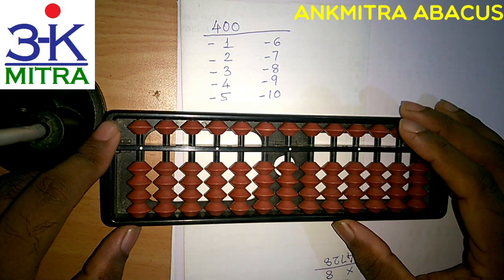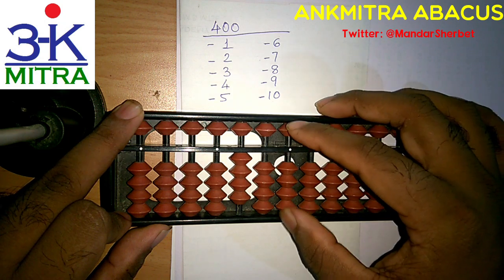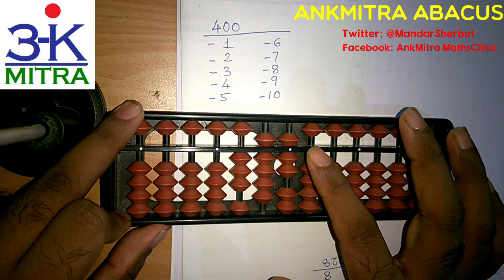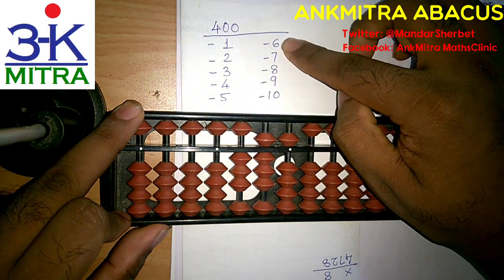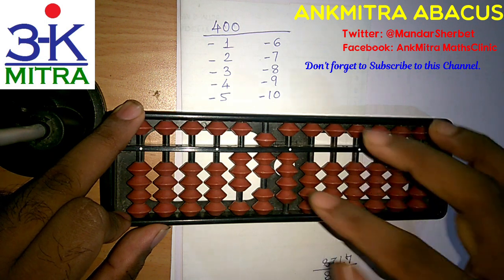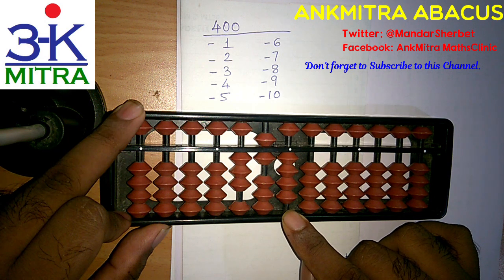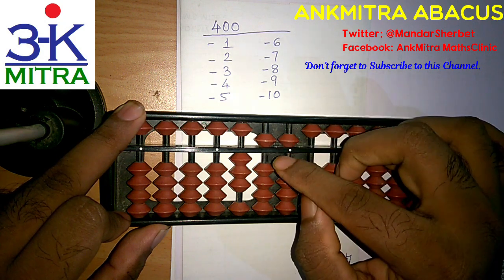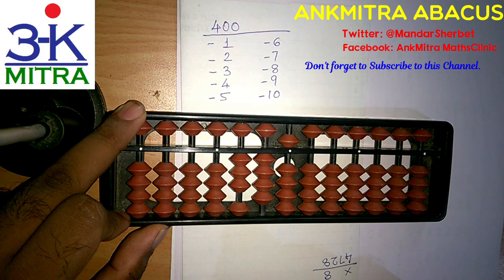English || Abacus || Lesson 7 Ex: 400 -1 -2 -3 -4 - 5 - 6 - 7 - 8 - 9 - 10 || Subtraction Formulas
In this video tutorial I have demonstrated Subtraction of all numbers from 1 to 10, from an initial starting number of 400 on the Abacus. I have clearly explained the Formulas that we need to use, depending on the situation at hand.

Subtraction on Abacus generally leads to better exercise for the student's Brain. A student is more comfortable doing Addition on Abacus. Hence a student needs to think a little extra while doing Subtraction, which results in better brain exercise.